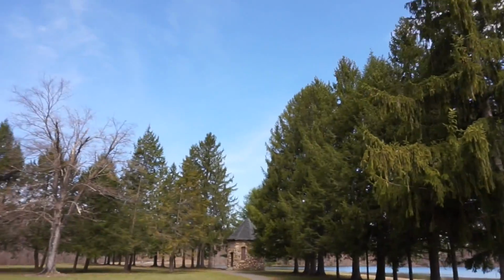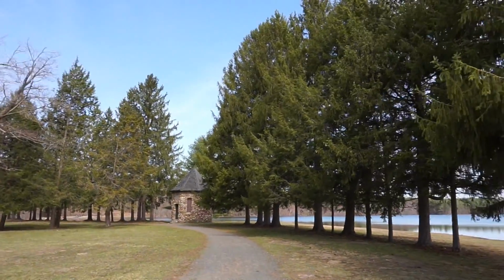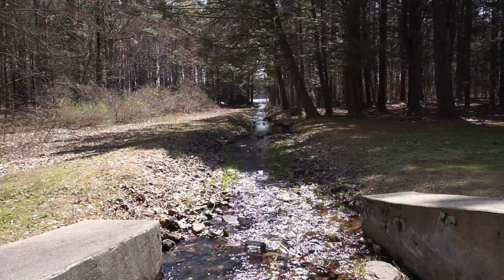Ashley Reservoir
Welcome everyone to Adventure Wednesday. This week I’m at Ashley Reservoir in Holyoke. This reservoir was built in 1897 and is one amazing place to go for a walk. With multiple trails and intersecting gravel roads you can easily choose a distance that suits your walking desire.

It lets me know how I am doing as a Youtube Creator.

If you want to see more content from me then please check out my other videos and don’t forget to subscribe to my channel to see all that I have to offer.

Adventure Wednesday Title Song:
Orange Blanket ~ Jingle Punks

 Golden Days ~ Topher Mohr and Alex Elena

Water Lily ~ The 126ers